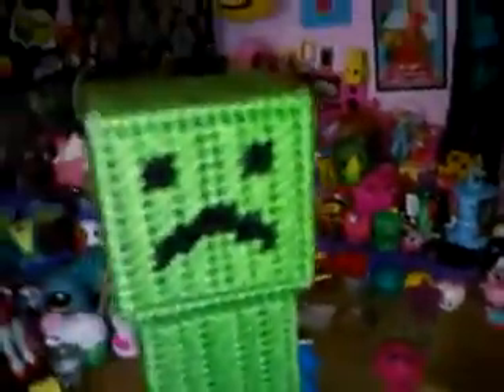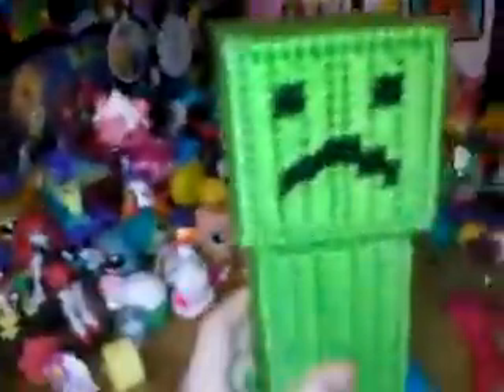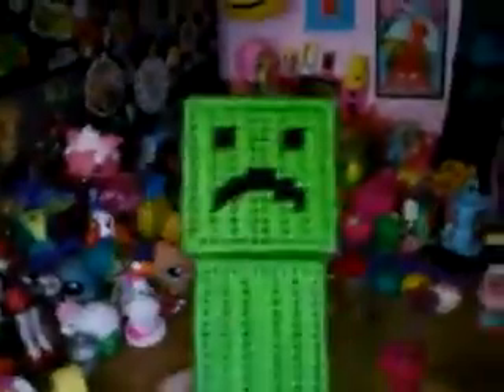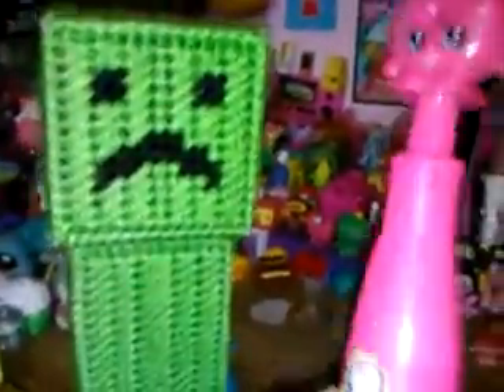opening pens video